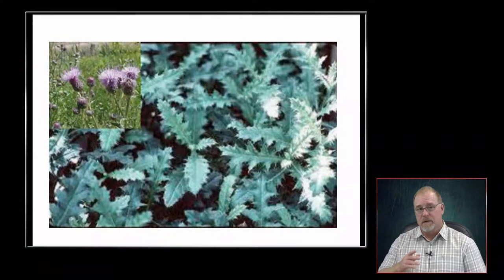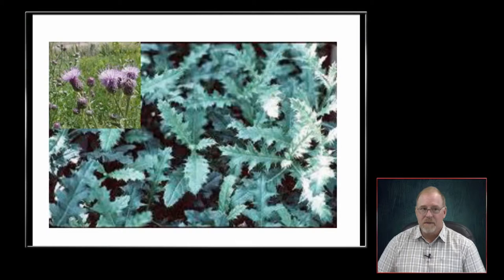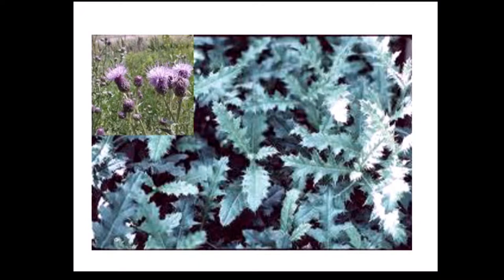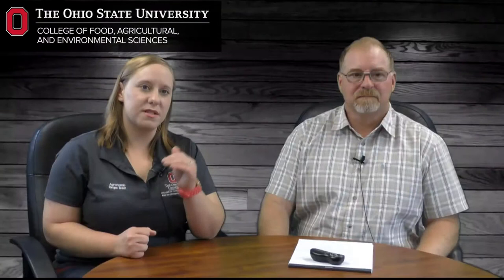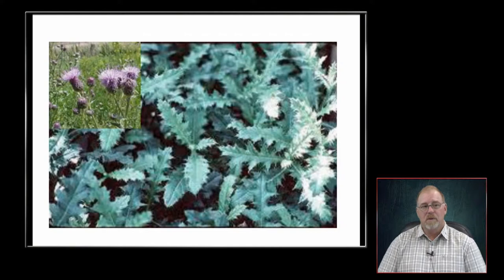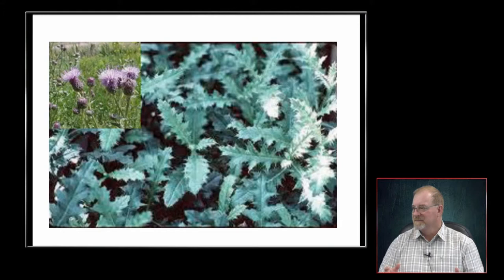FORAGE FOCUS Short Clip Invasive Weed - Canada Thistle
FORAGE FOCUS – Short Clip Invasive Weed - Canada Thistle with host Christine Gelley, an extension Educator with The Ohio State University Agriculture & Natural Resources in Noble County joined with Clif Little, OSU Extension- ANR Educator for Guernsey County, for a segment on pasture weed management.

Christine Gelley
Noble County Extension
46049 Marietta Rd.,
Suite 2, Caldwell, OH 43724

Clif Little
Guernsey County Extension
335B Old National Rd  Rm 300
Old Washington, OH  43768